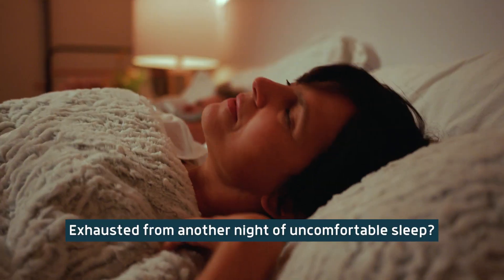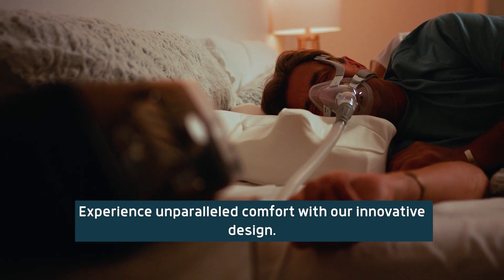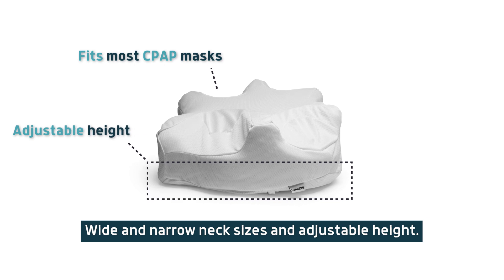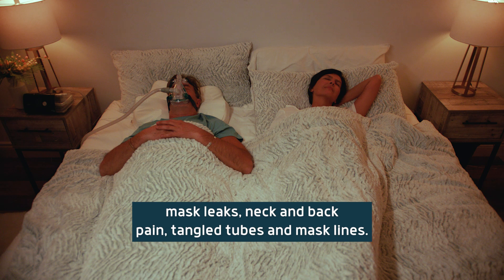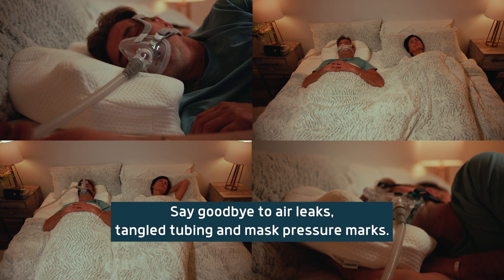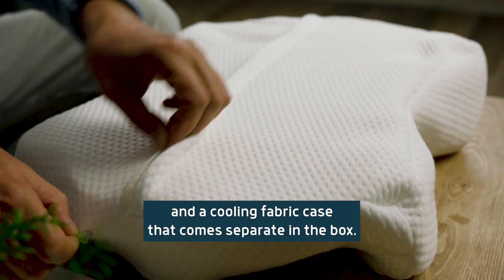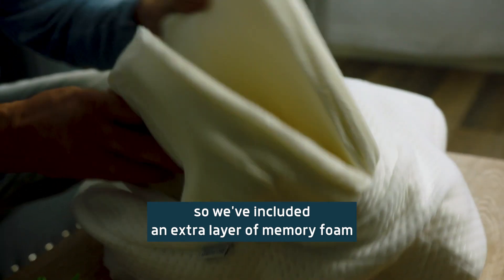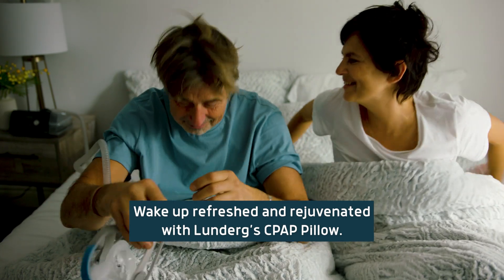Lunderg CPAP Pillow with Memory Foam and Adjustable Height – Reduce Air Leaks & Mask Pressure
COMFORTABLE INNOVATIVE DESIGN – Whether you are a side sleeper, back or stomach sleeper our face pillow has 2 Sides with 2 Levels of thickness to guarantee the absolute comfort of your head and neck.
2 PILLOWCASES INCLUDED – We have included our standard premium-comfort case and a cooling-fabric case for your absolute convenience! No need to use a regular pillow while the case is washing!
ADJUSTABLE THICKNESS – No two people are alike, so we decided to include an extra layer of memory foam so you can adjust the height of your Lunderg CPAP pillow.
PERFECT GIFT FOR YOUR HUSBAND OR WIFE – Stop seeing your loved ones struggle at night with their BIPAP, APAP or CPAP machine. What better gift than a good night sleep? Works perfectly with nasal, full face or any kind of mask!

Amazon USA
Amazon Canada